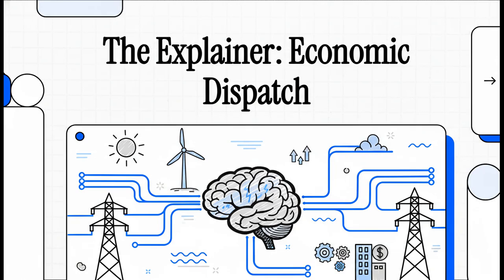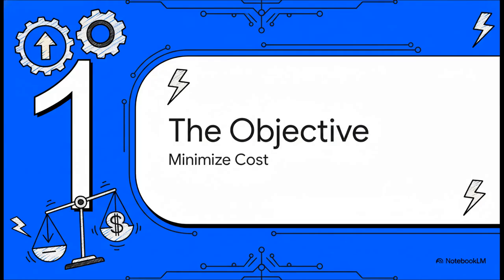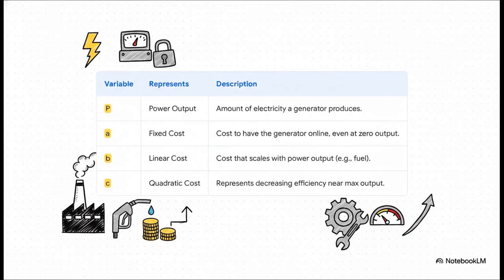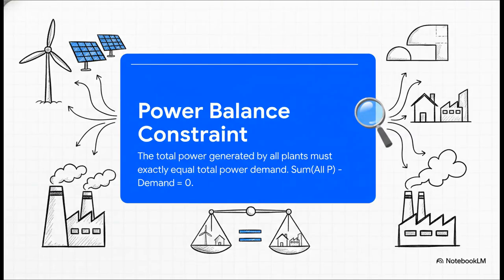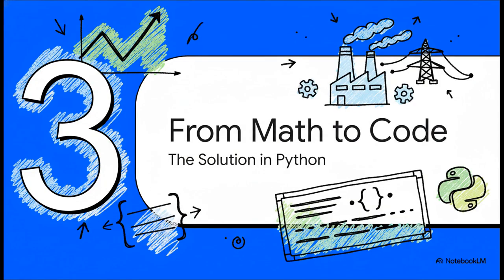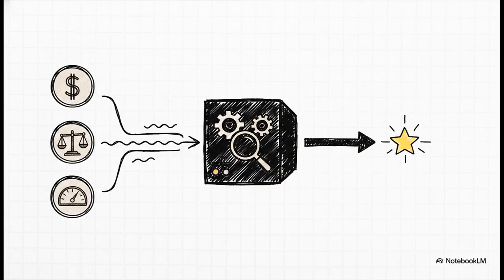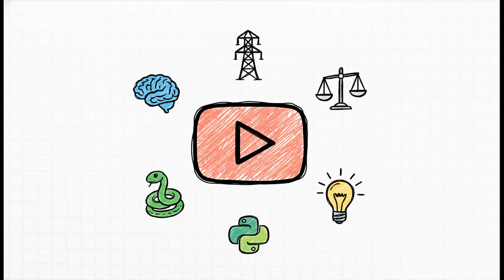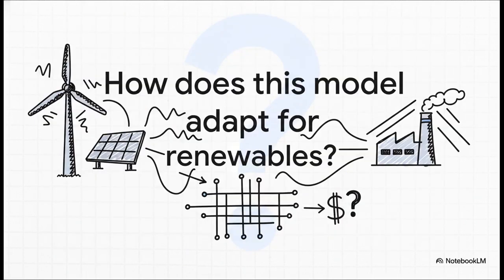Economic Dispatch Problem: Unlock the Fundamentals of Power System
Economic Dispatch Problem

Unlock the Fundamentals of Power System Optimization! ⚡

In this video, we dive deep into the Mathematical Formulation of the Classic Economic Dispatch (ED) problem. The primary goal of Economic Dispatch is to minimize the total generation cost of a power system while meeting the specific electrical demand.
What you will learn:

The Objective Function: Understanding why the Quadratic Cost Function is the most commonly used representation for generator costs.

Essential Constraints: How to model the Power Balance constraint to ensure total generation matches total demand (D), and how to enforce generator technical limits

Python Implementation: We demonstrate how to solve these optimization problems using three powerful libraries: SciPy (Optimize), Pyomo, and CVXPY.